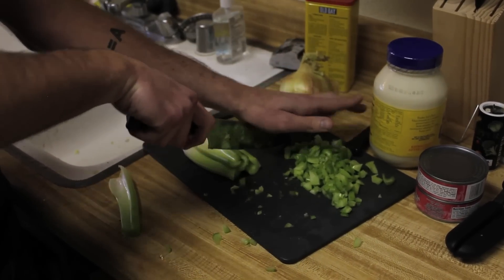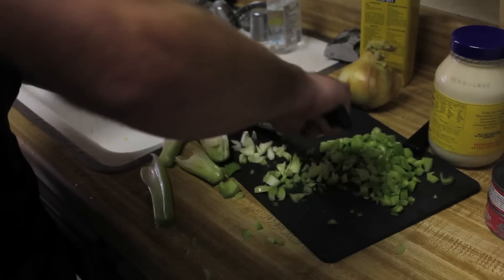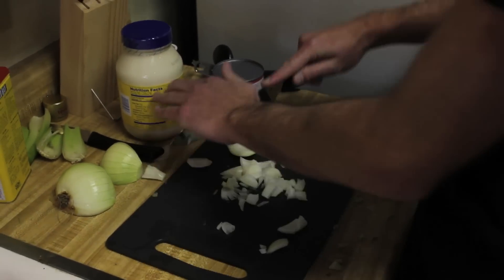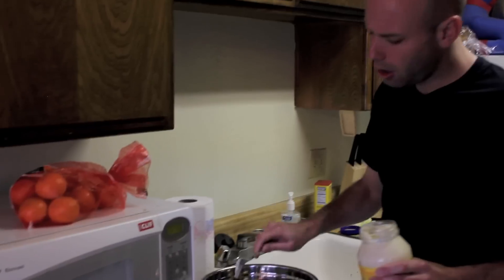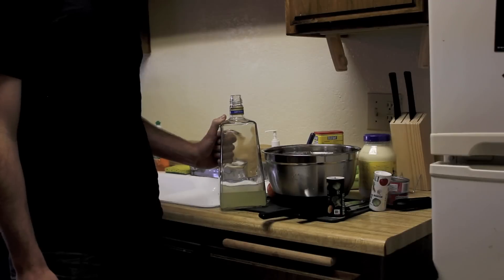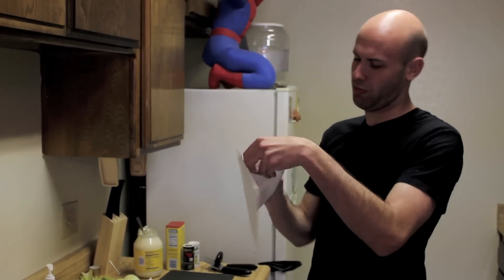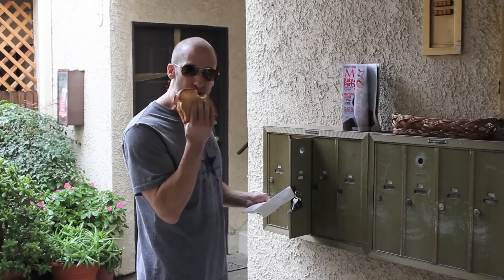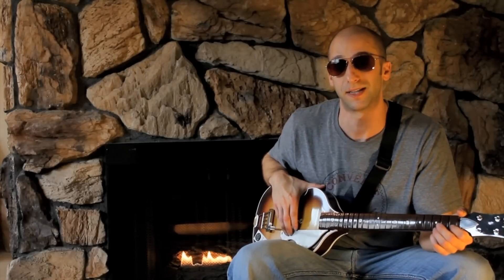How to Make Rob's Famous Tuna Sandwich + "Karianne"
Sure, we may think all tuna sandwiches are the same: bland and boring.  The Whiskey Saints own Rob Hughes is here to prove us wrong.  In this video you'll learn step-by-step exactly how to make THE PERFECT tuna sandwich for that rainy afternoon, and all you'll need is a few ingredients easily found at your local market or around the house already.

Unlike some other rock bands, our bassist knows how to cook, too.  Pretty sexy, eh?

This video is dedicated to DIANE MERCALDI for her pretty amazing contribution to The Whiskey Saints "24 Hours" Kickstarter campaign.  Thanks to Diane our album is in the process of being finished within the next few months.